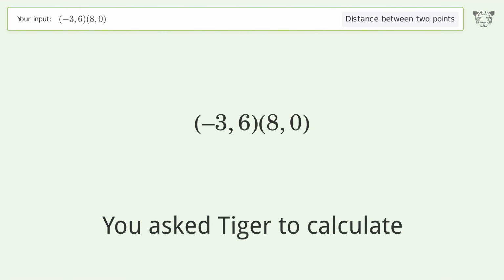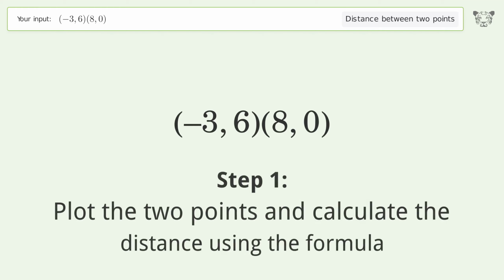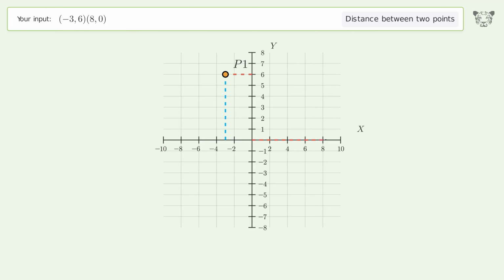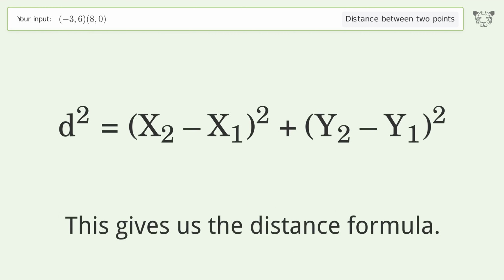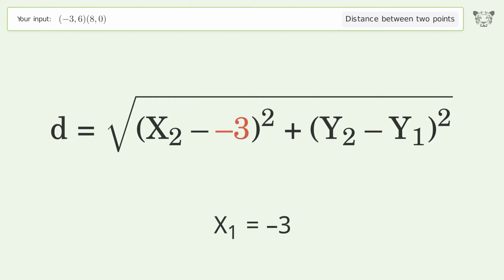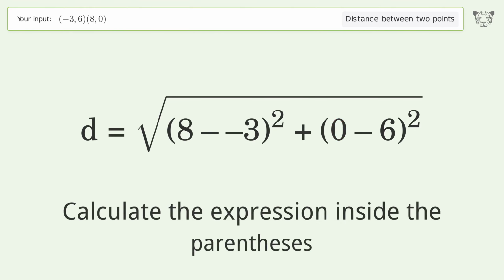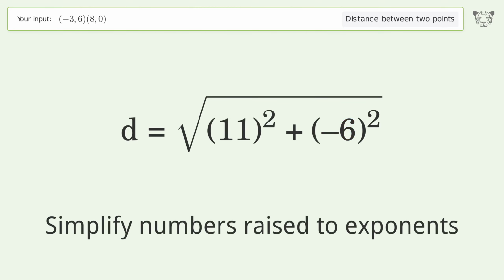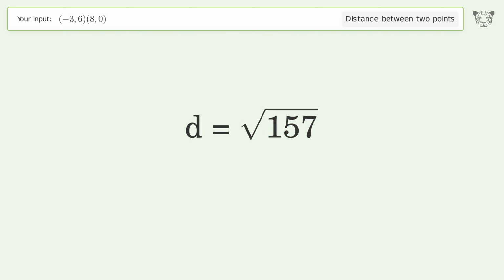Find the distance between two points p1 (-3,6) and p2 (8,0): Step-by-Step Video Solution